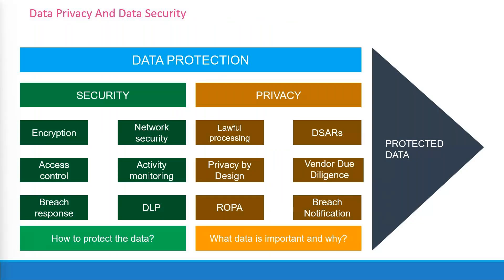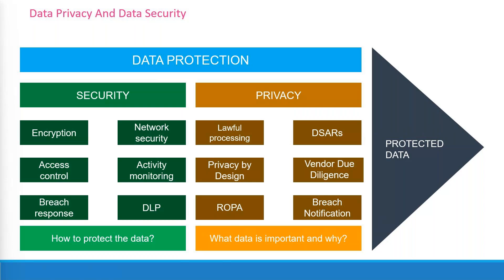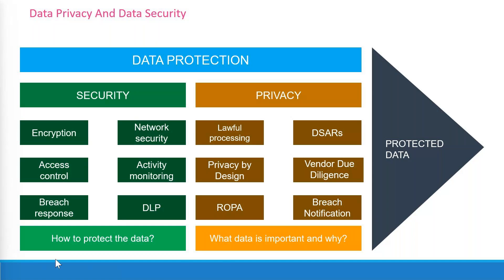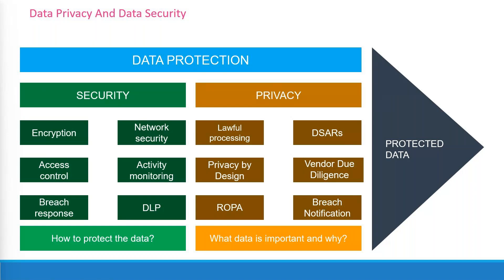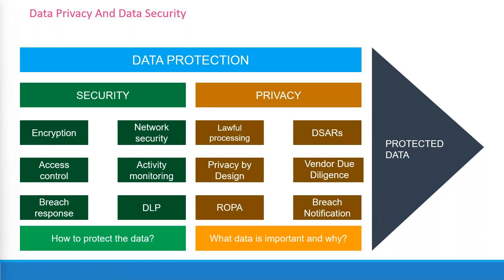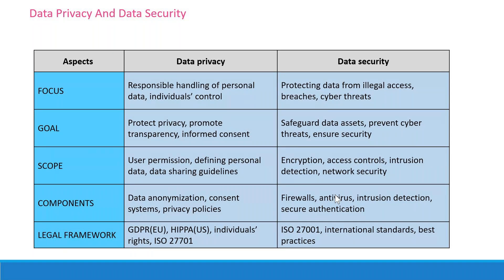Data Privacy vs. Data Security: Essential Differences for 2024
Welcome to our latest video where we dive deep into the crucial topic: 'Difference between Data Privacy and Data Security.' Understanding these two concepts is essential for anyone concerned about protecting personal and organizational data in today's digital age.

🤔 𝐰𝐞'𝐥𝐥 𝐜𝐨𝐯𝐞𝐫:
👉 Definitions: What is Data Privacy? What is Data Security?
👉 Key Differences: How do Privacy and Security differ?
👉 Importance: Why both Privacy and Security are crucial for data protection.
👉 Real-World Examples: Practical scenarios illustrating Privacy and Security.
👉 Tips and Best Practices: How to enhance both Data Privacy and Data Security in your organization.